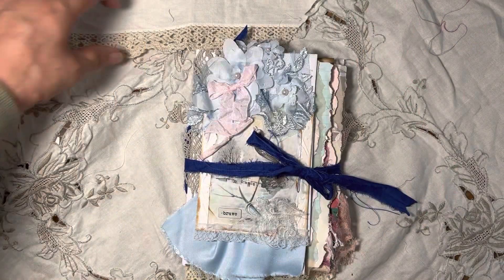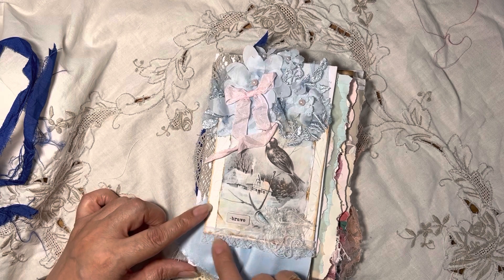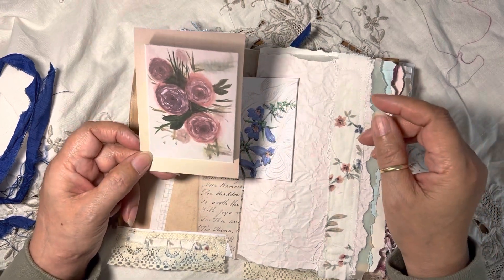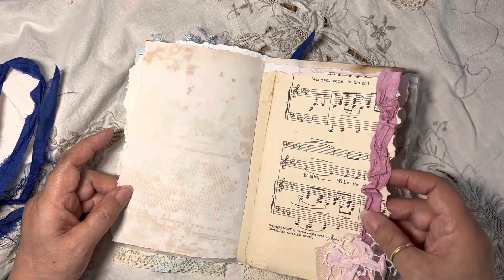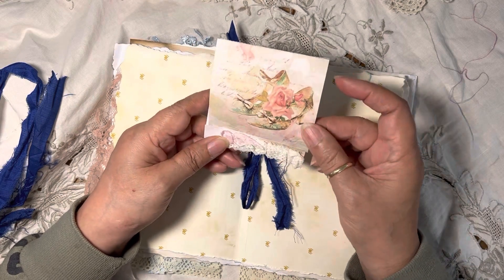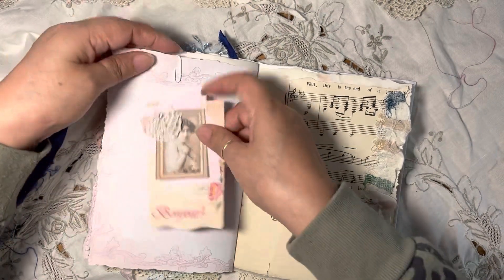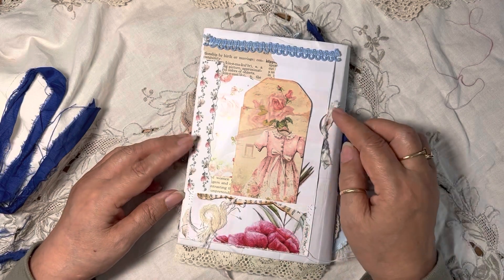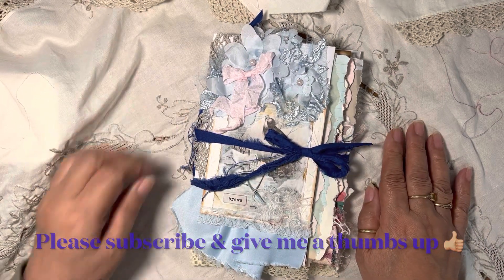*SOLD* Blue & Pink Shabby Chic Junk Journal flip through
Soft cover Shabby Chic journal made out of a recycled A4 postage envelope.
It has one signature with 48 double sided pages, a mixture of papers including tea/coffee dyed, book page, vintage music sheet, printables, printed vellum.
It has some ephemera but it has been mainly left undecorated ready to be decorated or written on by the lucky owner to make it their own.

My Etsy shop.